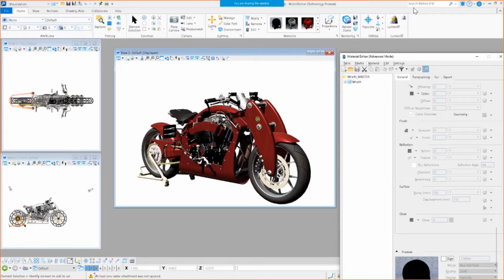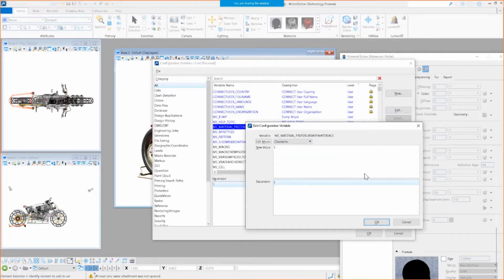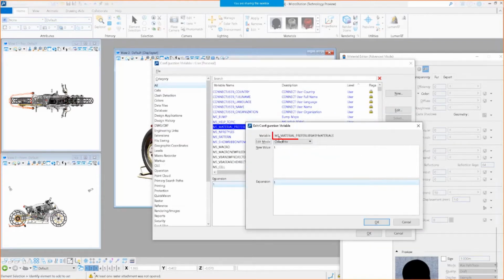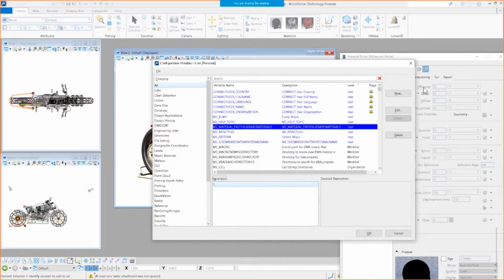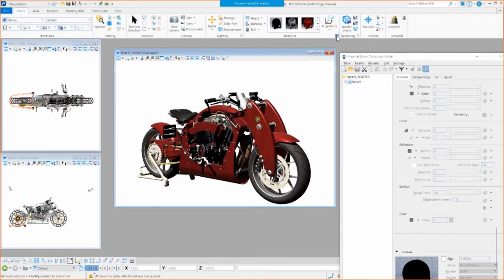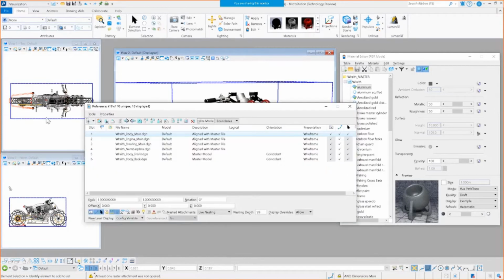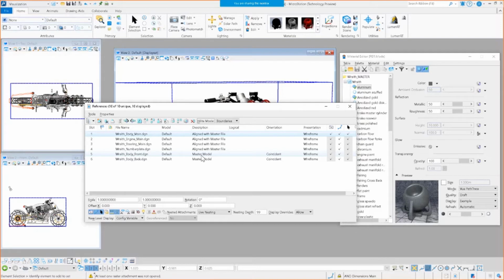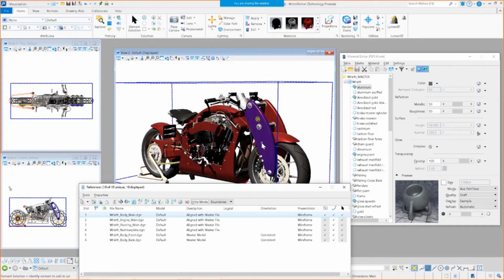Automatically copy material to Library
Learn about a newly added option to "Automatically Copy Materials to the Library".  Save time rather than opening each file and manually moving materials into the proper library.